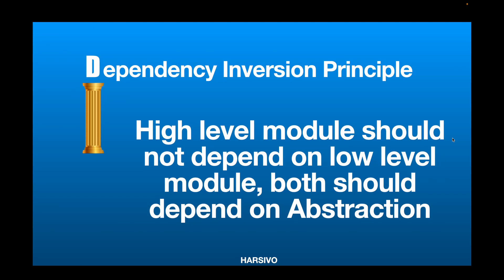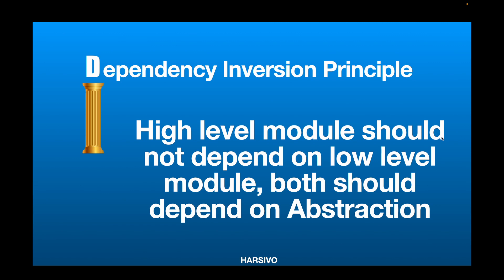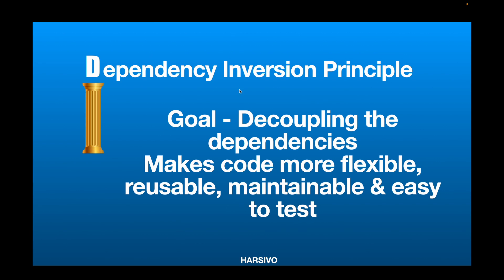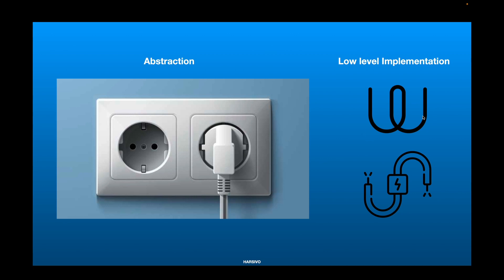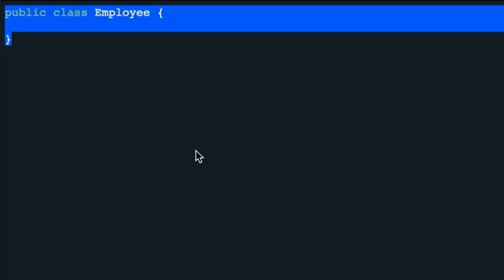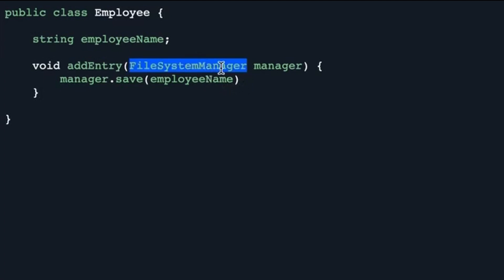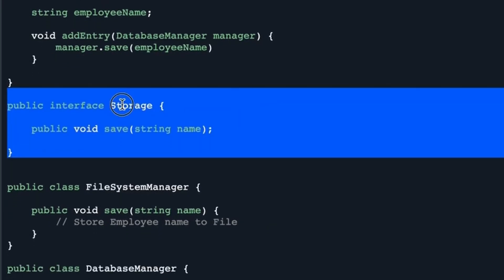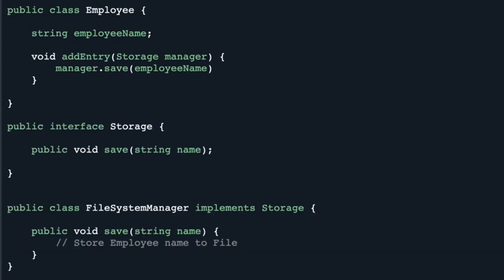SOLID - Dependency Inversion Principle with real world example & code example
In this video we will learn Dependency Inversion Principle with real world example & code example

TIMELINE -
00:00 : WHAT IS DIP?
01:45 : WHY USE DIP?
03:20 : Real world Example
05:17 : Code Example